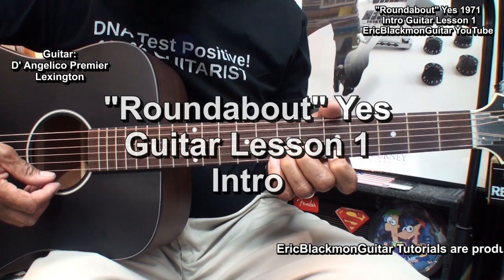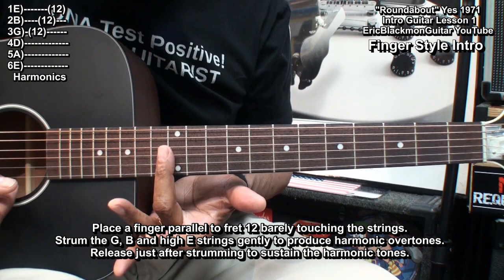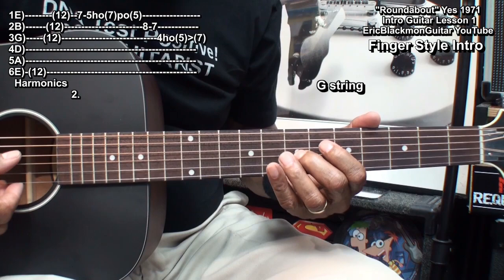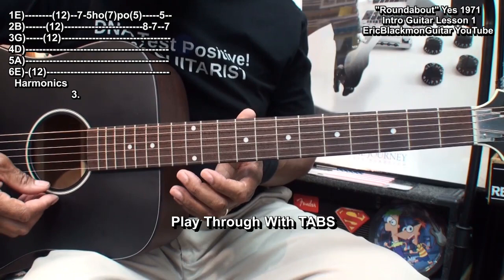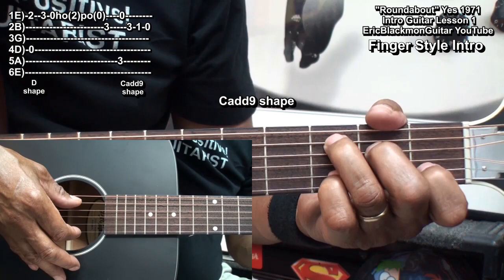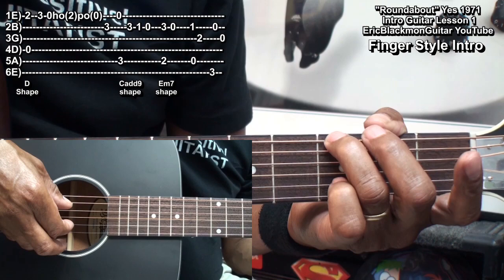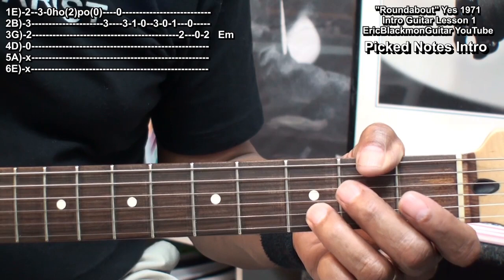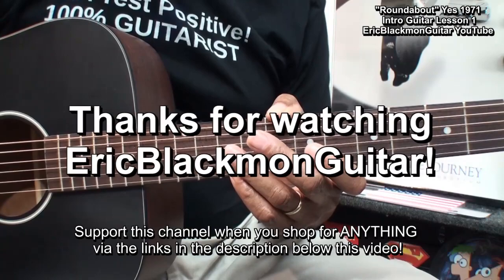ROUNDABOUT Yes Guitar Lesson 1 INTRO & OUTRO Finger Style & Picked Notes